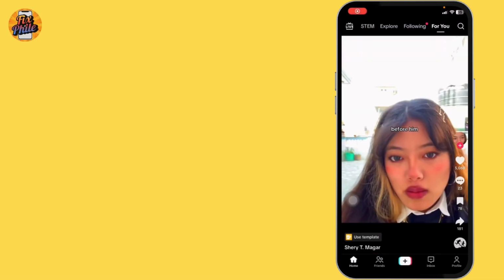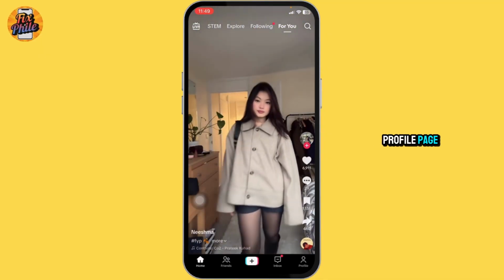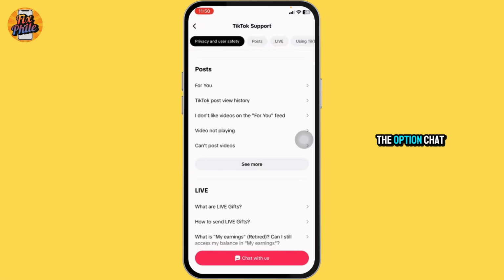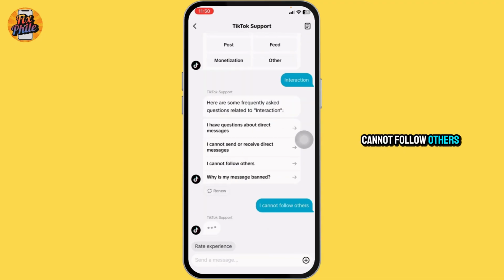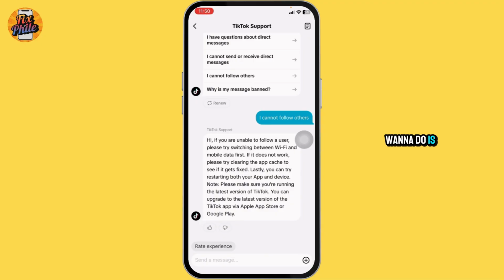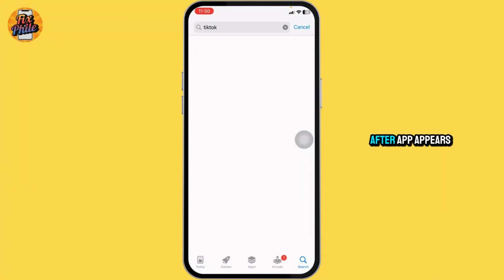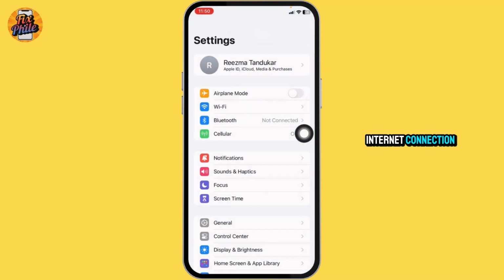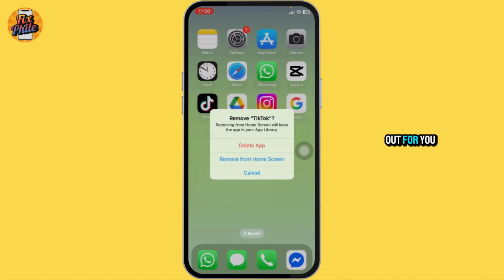How To Fix TikTok Following Problem | Can’t Follow People on TikTok (2025 Guide)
00:00 – Intro:
00:05 – Fix TikTok Follow Button Not Working

If you can’t follow others on TikTok, check your internet connection and restart the app. Make sure you haven’t hit the follow limit and avoid following too fast to prevent temporary restrictions. Update TikTok to the latest version and clear cache. If your account is temporarily blocked for spam-like behavior, wait a few hours and try again. You’ll be able to follow creators smoothly again!